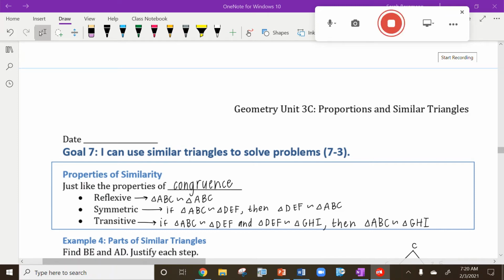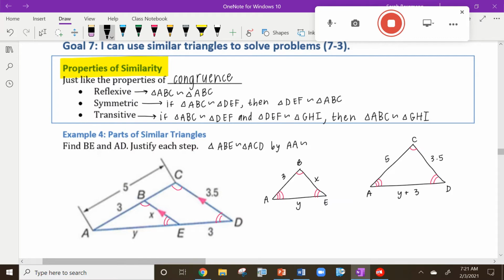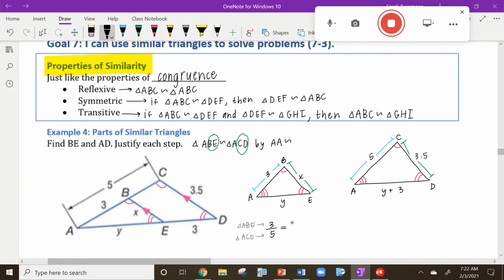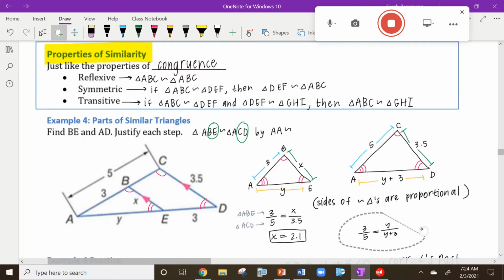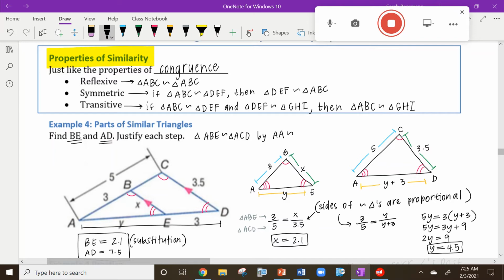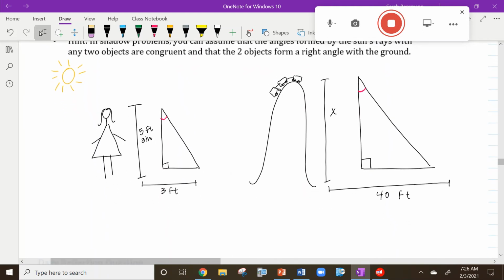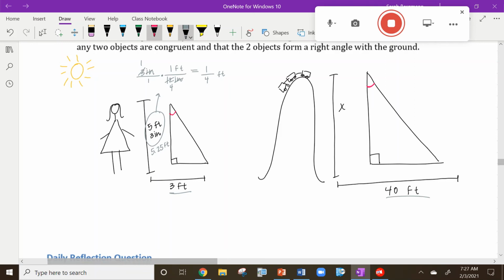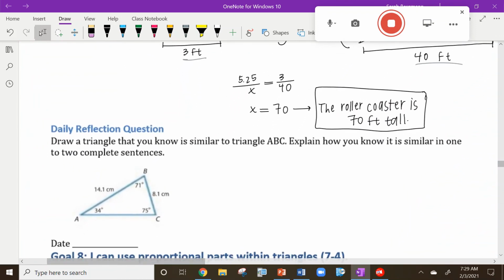Geometry Unit 3C Goal 7